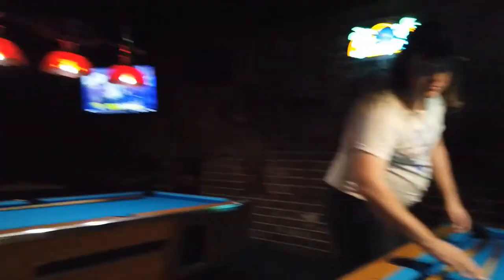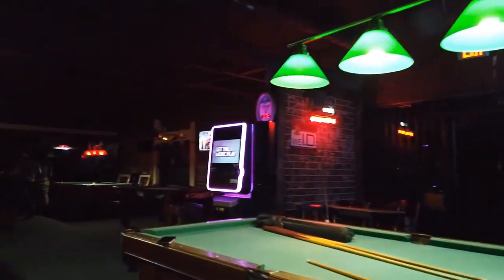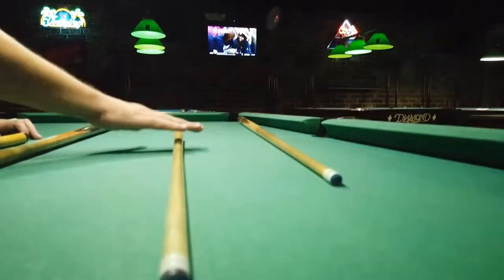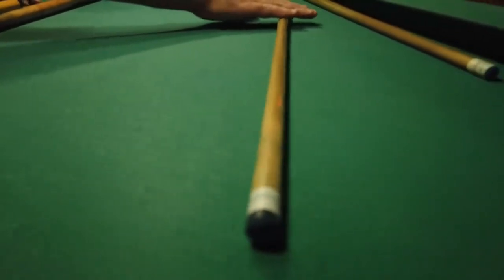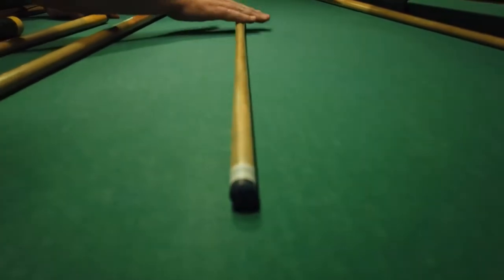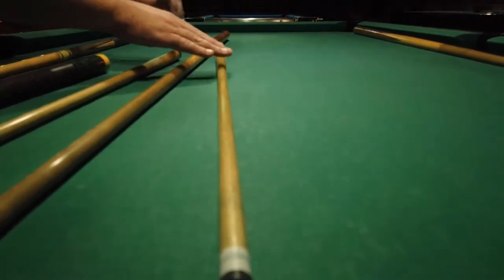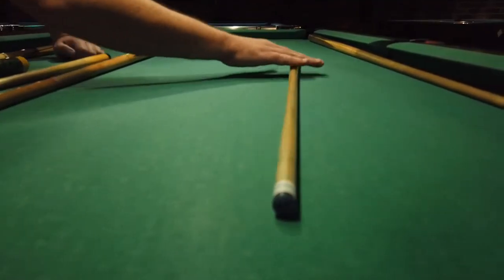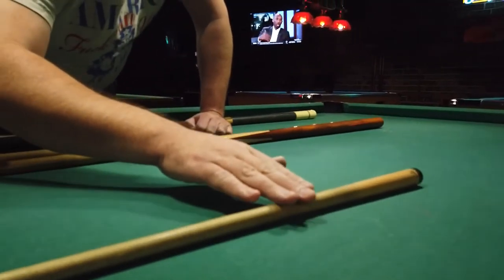How to find a Good Straight Pool Stick Quickly ! Most Bar Pool Bar Sticks are Warped !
This video goes through the three methods I know of to find and pick a  Good straight poolstick at a bar or billiards parlor. A warped stick will make you miss shots. Most sticks at any bar are not straight and are warped. You find out which method I think is best. Please Follow Thanks and like the video ?